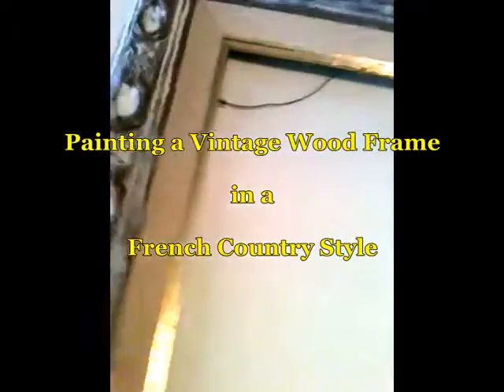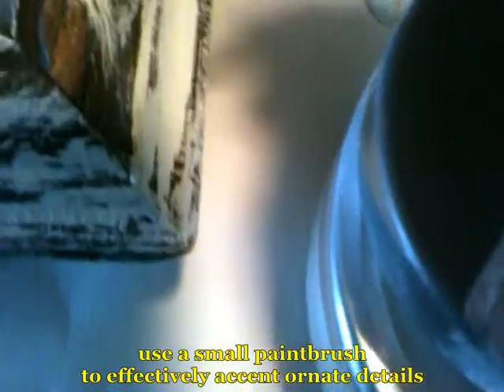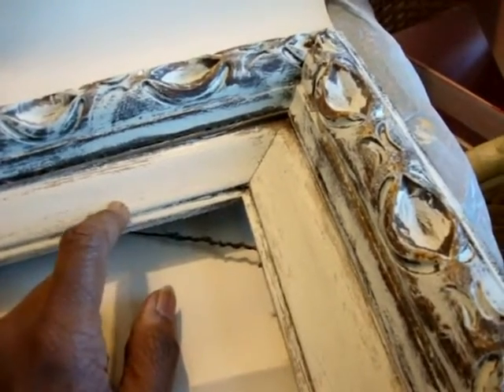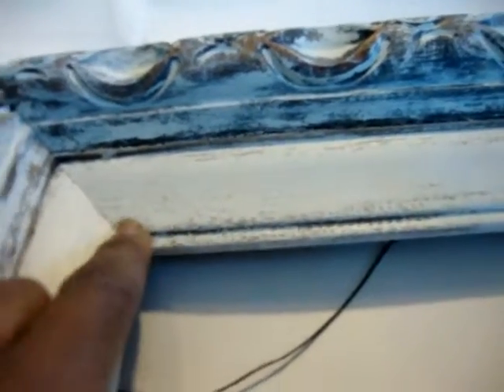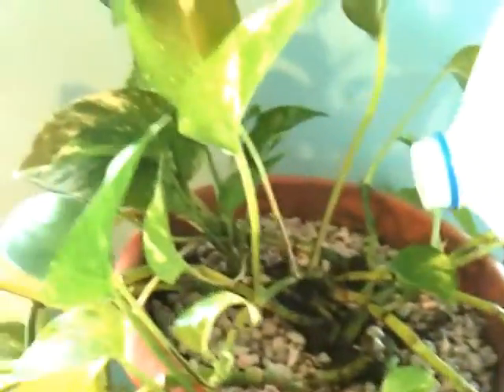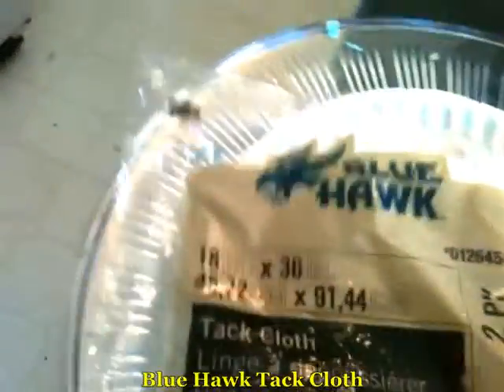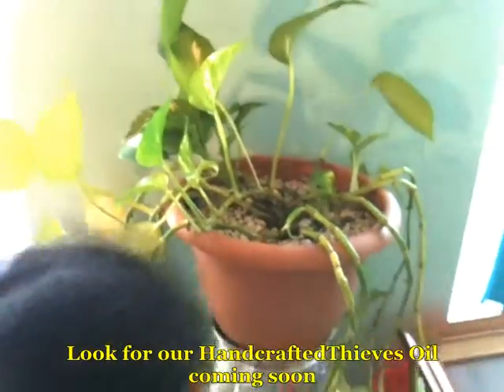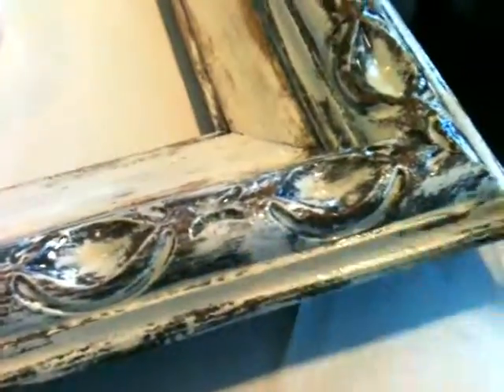Project Review & Discussion: How to DIY Paint French Country Chalk Shabby Antique Picture Frame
Review and discussion of on eof Suga Lane's projects painting an antique wood picture frame. She discusses how to paint vintage decor like this carved wood picture frame in a faux distressed French Country Shabby Chic style using regular home paints instead of more expensive chalk paint or annie sloan designer paints. Join her paint along class for the complete step by step process.